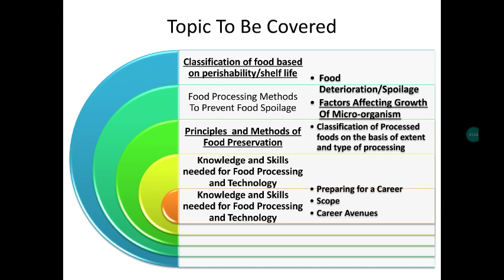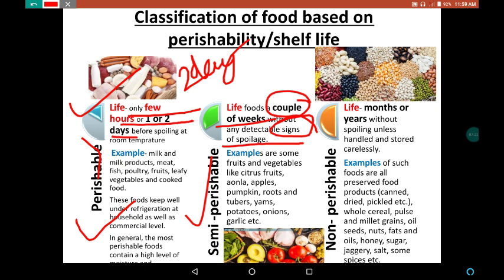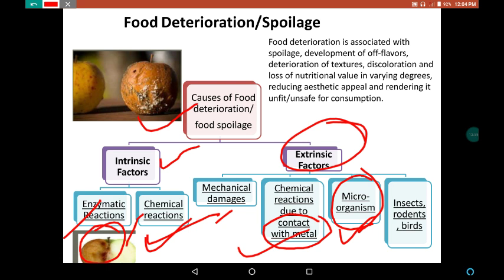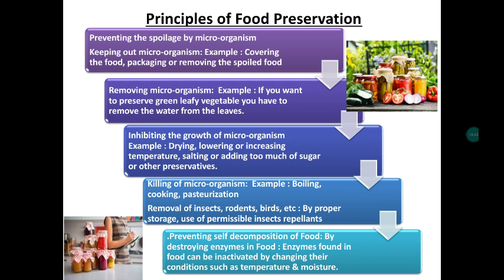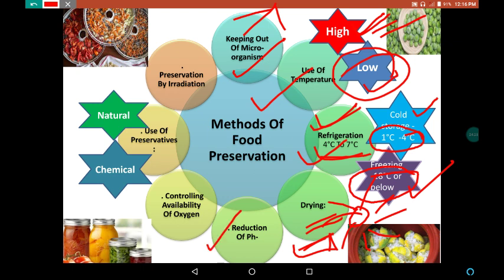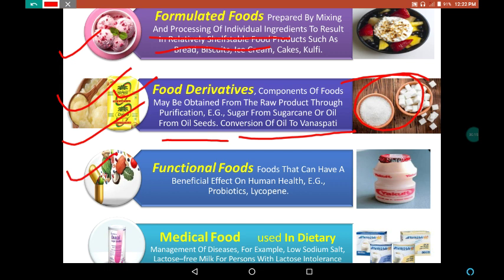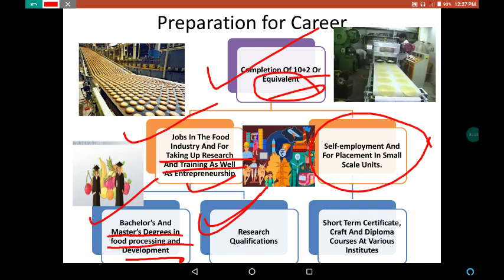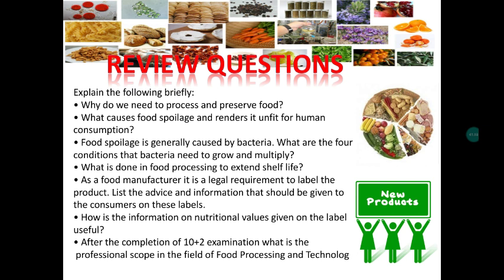FOOD PROCESSING AND TECHNOLOGY,ENGLISH PART II HOME SCIENCE CLASS 12 CBSE CHAPTER 5 UNIT II 2020-21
FOOD PROCESSING AND TECHNOLOGY,ENGLISH PART II HOME SCIENCE CLASS 12 CBSE CHAPTER 5 UNIT II 2020-21 REVISED SYLLABUS ,EXPLINED WITH DIGRAMS AND PICTURES IN VERY EASY STUDENT FRIENDLY WAY WITH FULL SYLLABUS COVERAGE